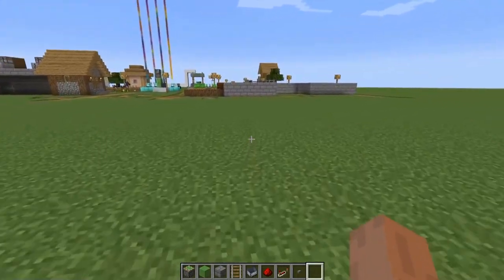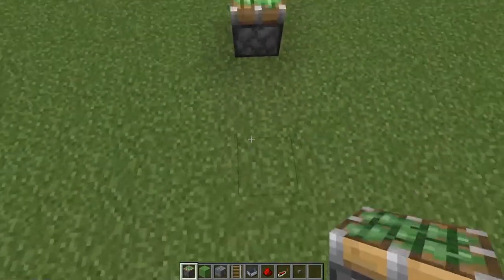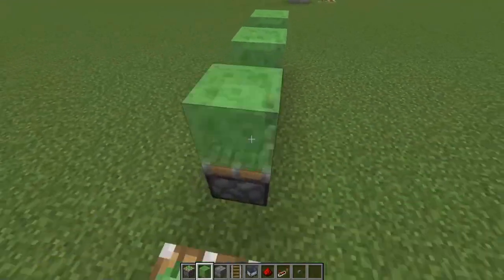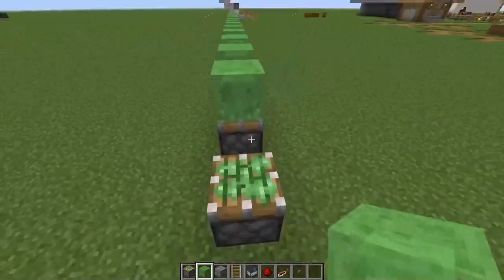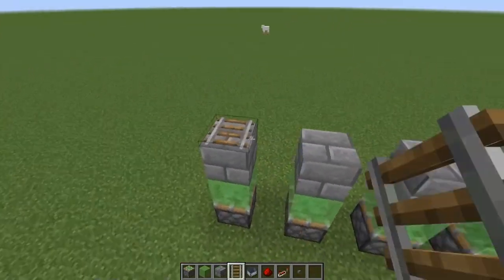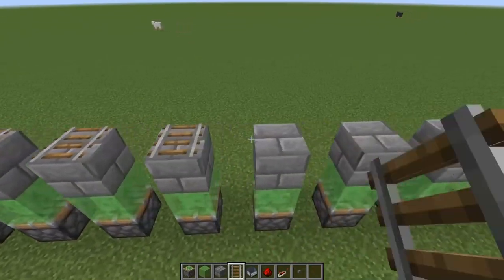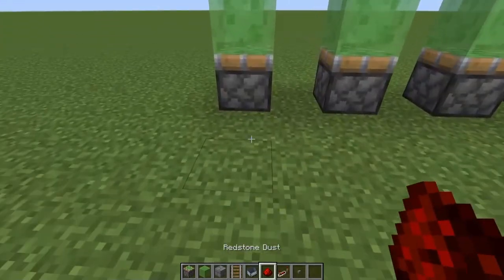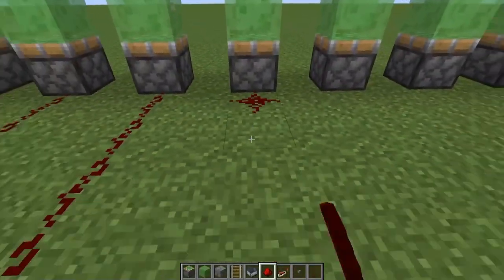Top Secret Minecraft Tiktok Hacks and Tricks You should watch this.